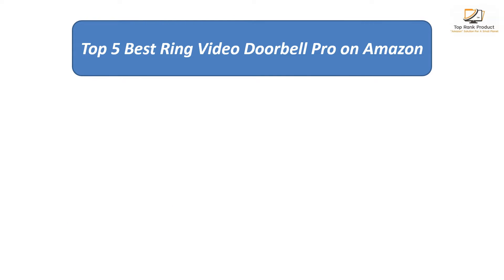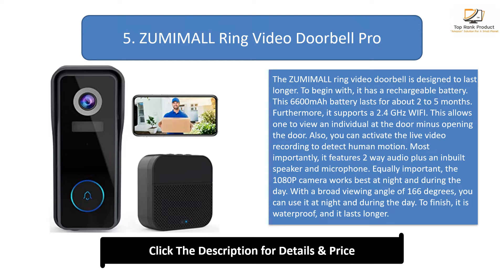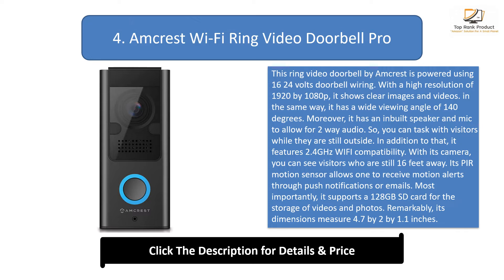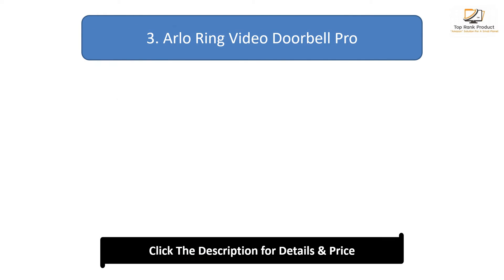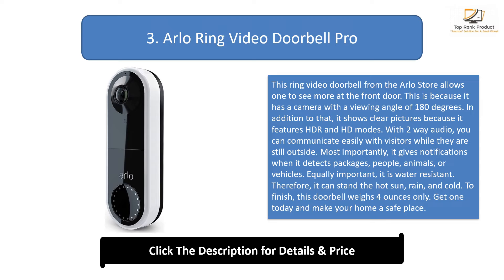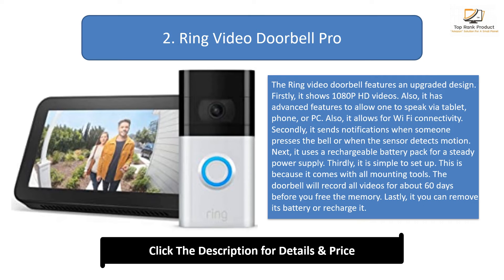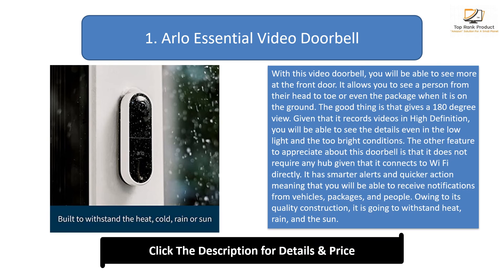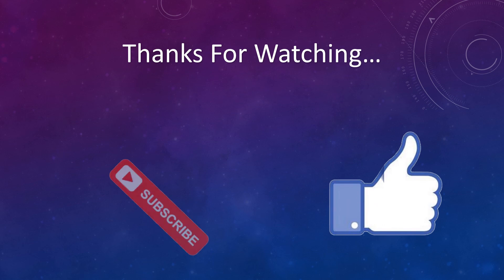Top 5 Best Ring Video Doorbell Pro in 2024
Top 5 Best Ring Video Doorbell Pro Product links:

5. ZUMIMALL Ring Video Doorbell Pro

4. Amcrest Wi-Fi Ring Video Doorbell Pro

3. Arlo Ring Video Doorbell Pro

2. Ring Video Doorbell Pro

1. Arlo Essential Video Doorbell